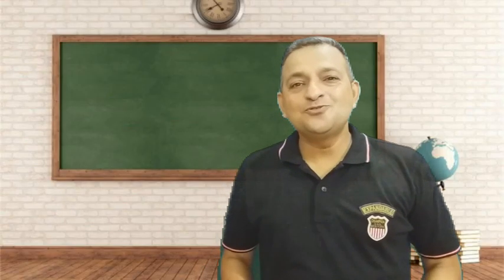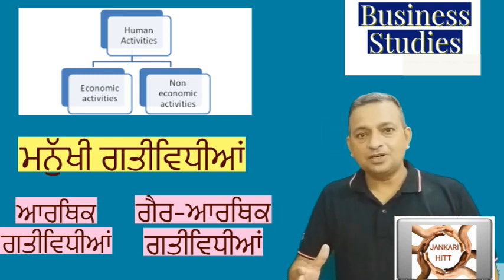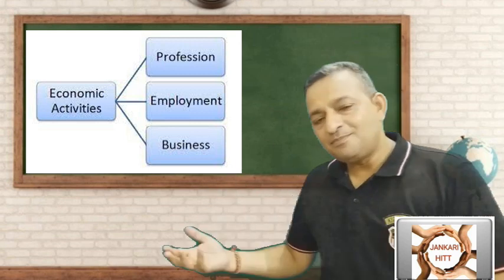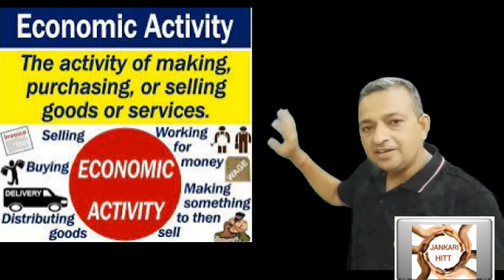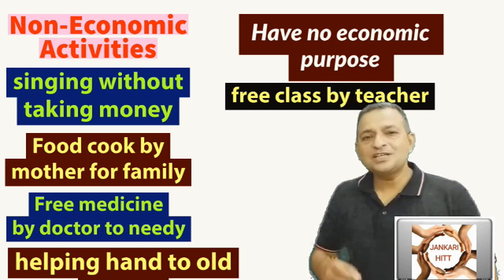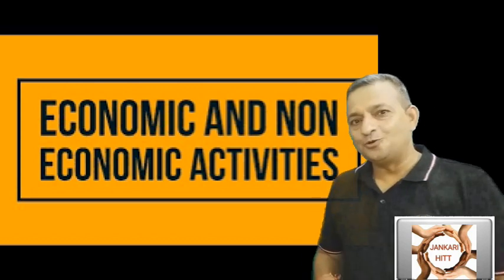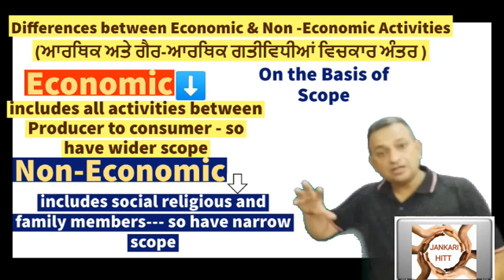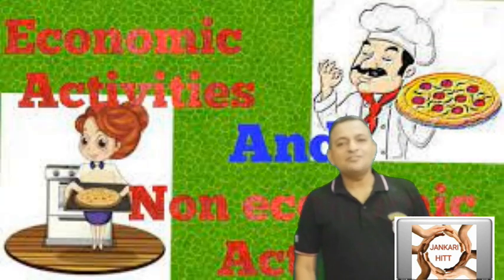Economic & Non-Economic Activities(ਆਰਥਿਕ ਅਤੇ ਗੈਰ ਆਰਥਿਕ ਗਤੀਵਿਧੀਆਂ ਵਿਚ ਅੰਤਰ) Human Activities BS-2(a)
ਆਰਥਿਕਅਤੇਗੈਰ ਆਰਥਿਕਗਤੀਵਿਧੀਆਂ
Hello
In this video I have explained meaning of economic activities and non economic activities and difference between the two .
All Activities are classified into two categories
Economic activities And Non economic activities
Economic activities have 4 parts
.➡production
➡consumption
➡distribution
➡exchange
An activity can be an economic and a non economic activity also
Mother cooking food for her family is a non economic activity
But when she cooks food in a hotel for earning money is an economic activity (ਆਰਥਿਕ ਅਤੇ ਗੈਰ ਆਰਥਿਕ ਗਤੀਵਿਧੀਆਂ )

Watch full video to understand complete and grave complete content here on my channel JANKARI HITT' Keep on watching ... some links of very excited videos on my channels are also for u as follows
There are many more videos already here and lot more will come about Commerce subjects as Business Studies, MOP, Accountancy , FEB, Economics and motivational too... see complete to get complete and very effective content
(Link for WTO and GATT)

(Link of History of Trade & Commerce in India- Indigenous Banking, Road & Sea Routes, Trade Centres )

(Link of Hundi & Types of Hundi (Indigenous Banking System )ਹੁੰਡੀ ਅਤੇ ਕਿਸਮਾਂ )

(Foreign Exchange Rate)

(debit and credit Note).